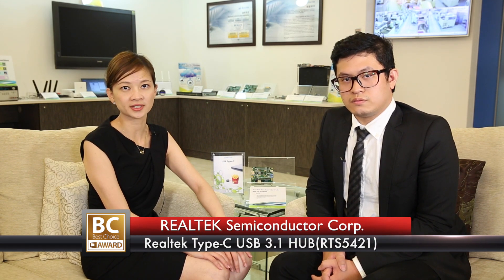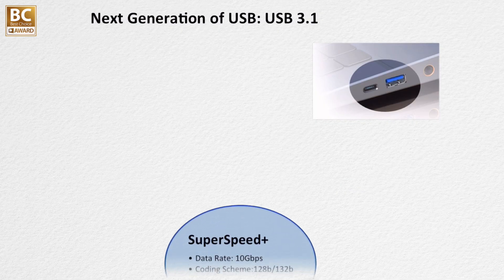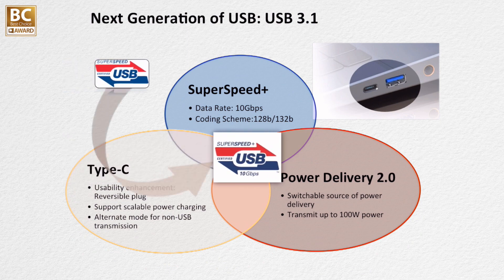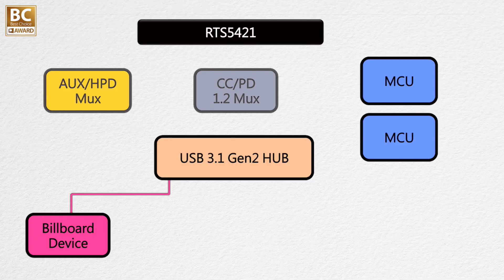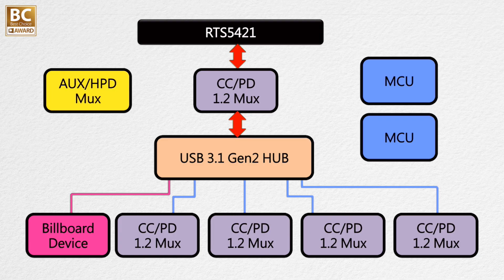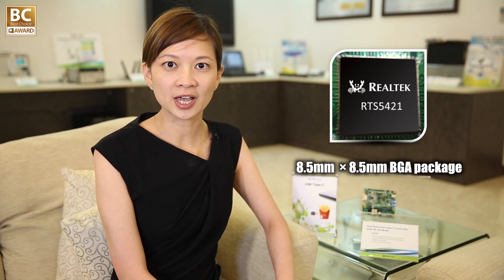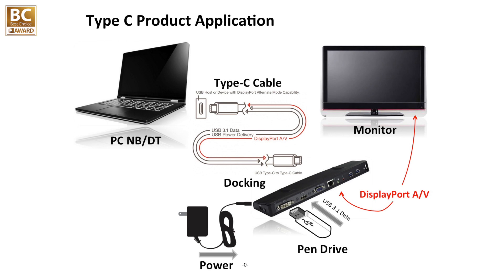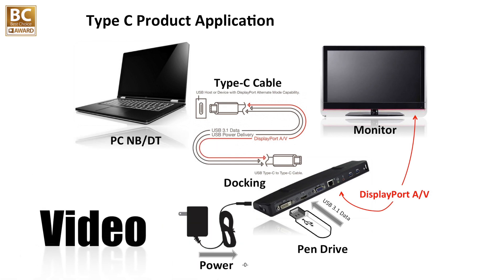【2016 Best Choice Golden Award】Realtek Type-C USB 3.1 HUB (RTS5421)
Company: Realtek Semiconductor Corp.
Winning Products: Realtek Type-C USB 3.1 HUB (RTS5421)
Category: IC & Components
Booth No.: T201A
Hall: TICC